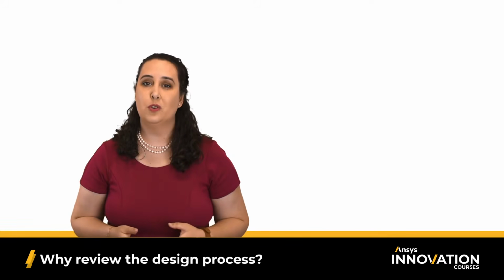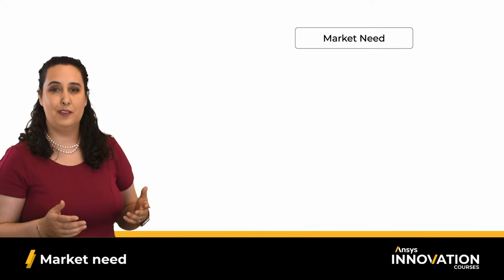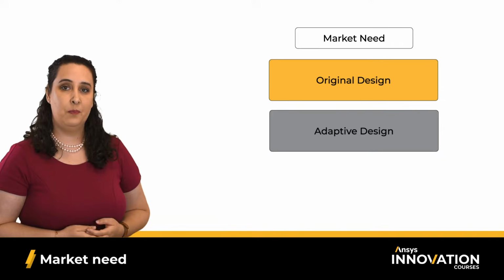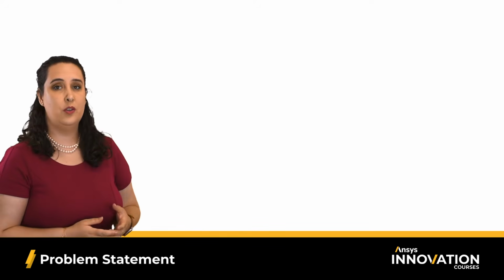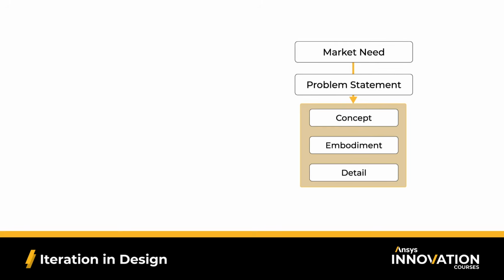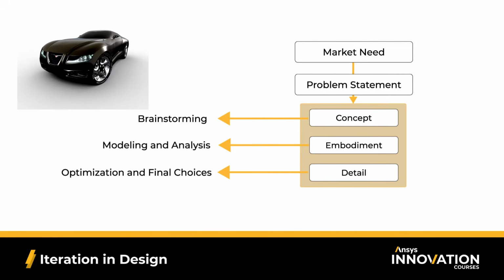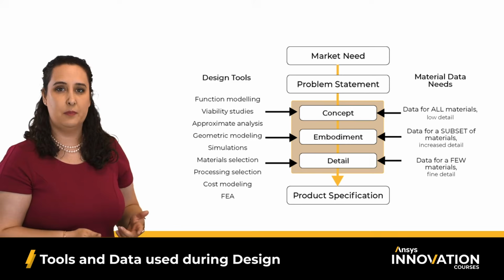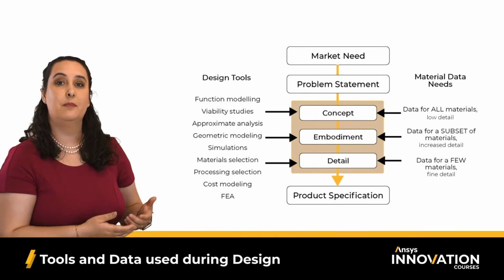The Design Process -- Lesson 1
In this module, the design process is reviewed and materials data needed at various steps are identified.